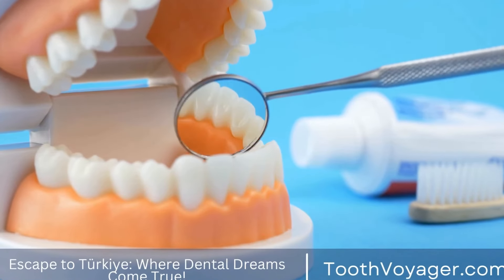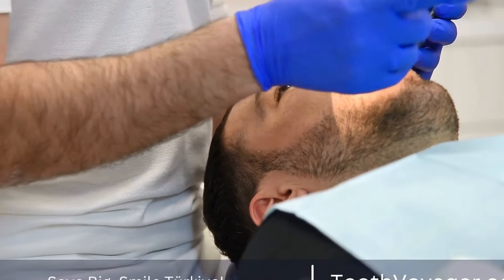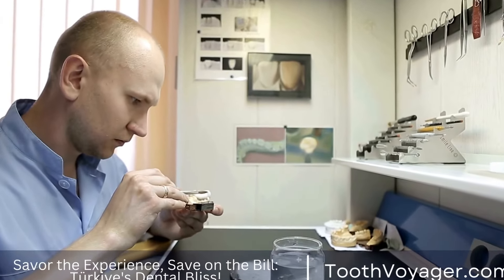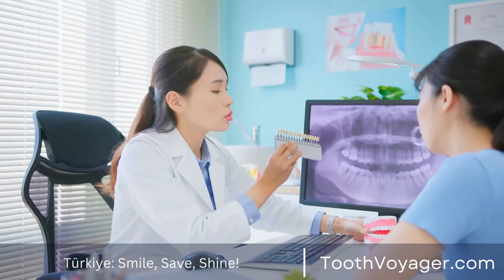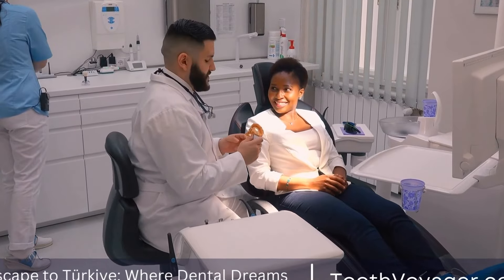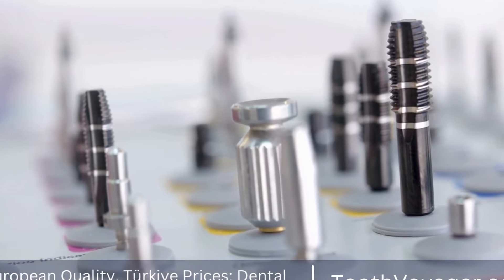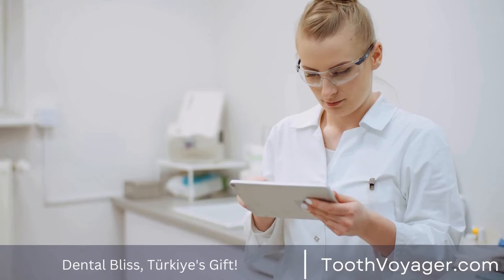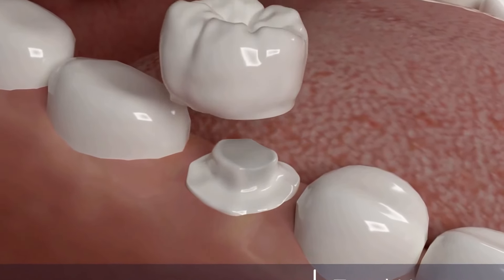Understanding Dental Fillings - What to Expect from the Procedure?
Telegram A dental filling is a routine procedure used to repair a cavity in a tooth. First, the dentist will numb the area with a local anesthetic. Then, they will remove the decayed portion of the tooth and clean the area. Next, a filling material, such as composite resin or amalgam, will be placed in the tooth to fill the cavity. The filling will be shaped to match the natural contours of the tooth and hardened with a special light. Finally, the dentist will polish the filling to ensure a smooth and comfortable fit. The entire process is quick and painless, and will restore the health and function of your tooth.